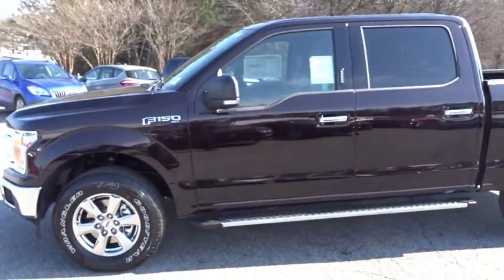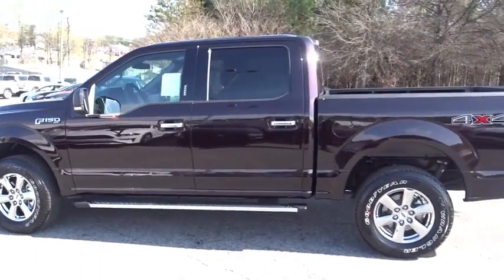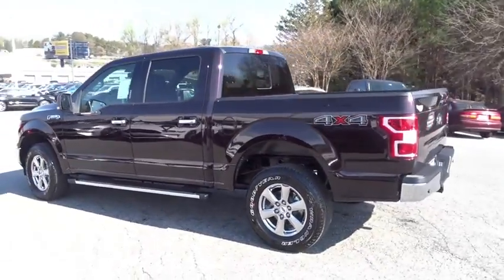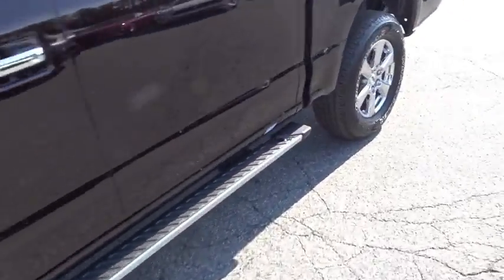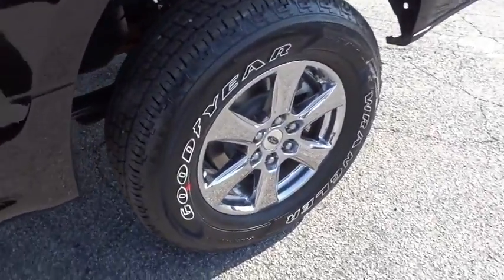2018 Ford F-150 Atlanta, Marietta, Decatur, Johns Creek, Alpharetta, GA 7358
Magma Red Metallic New 2018 Ford F-150 available in Atlanta, Georgia at Hennessy Ford. Servicing the Marietta, Decatur, Johns Creek, Alpharetta, GA area.

Hennessy Ford
5675 Peachtree Industrial Blvd